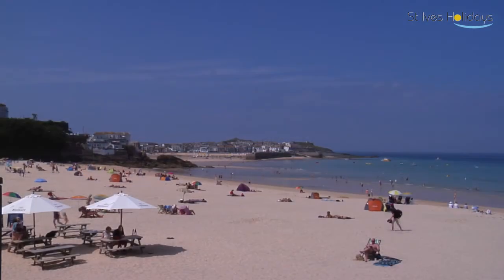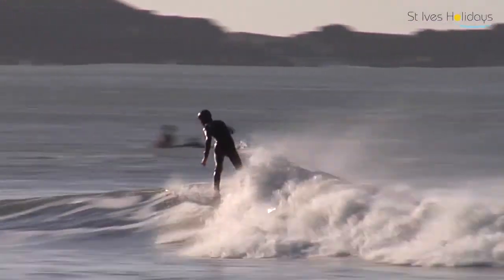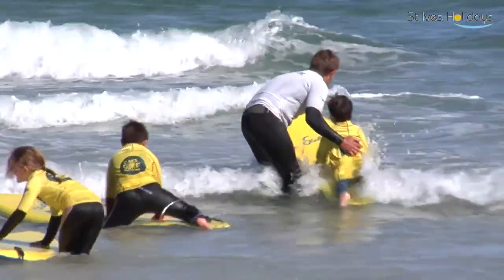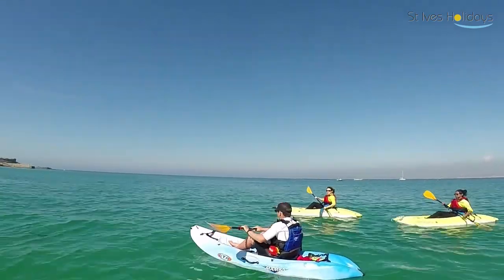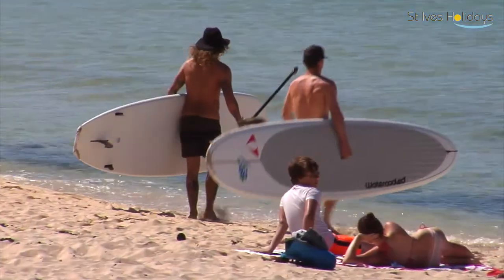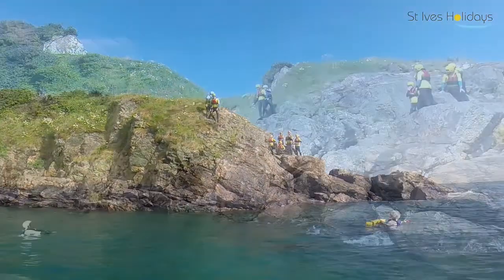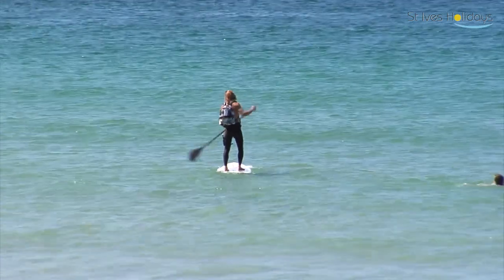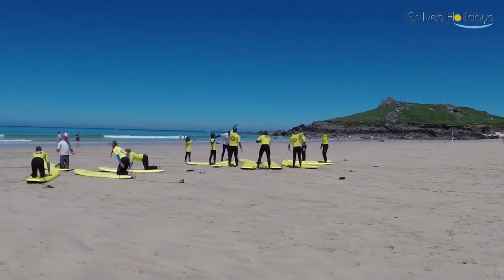St Ives Surf School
Learn to surf with trained surfing instructors on a blue flag beach in St Ives, Cornwall. We're based right in the heart of St Ives on the stunning Porthmeor Beach.